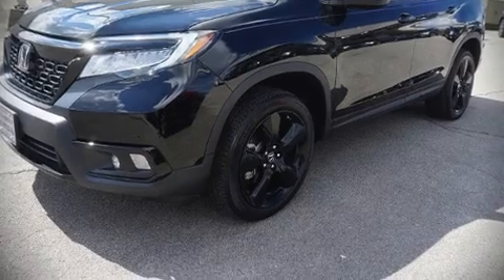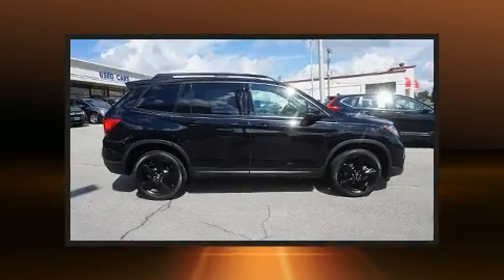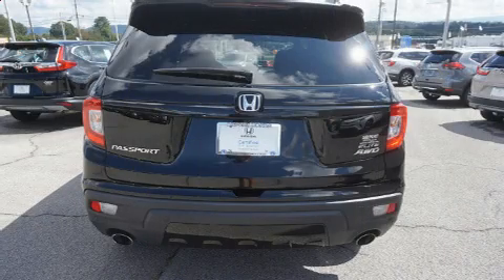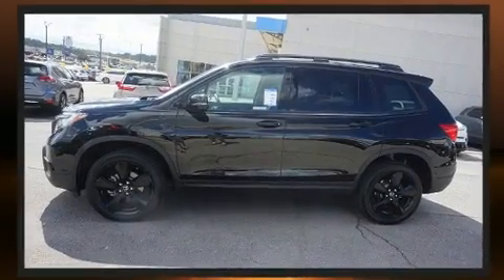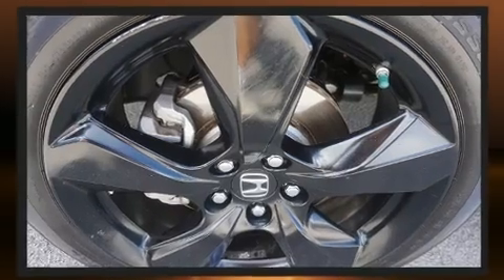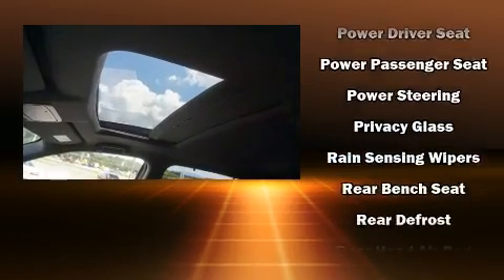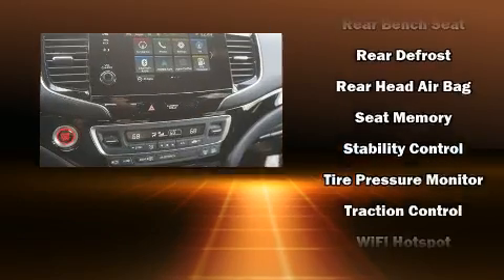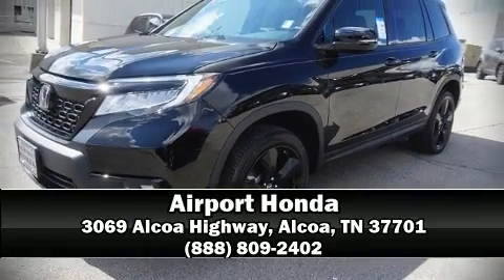2019 Honda Passport Elite AWD in Alcoa, TN 37701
Airport Honda
3069 Alcoa Highway

Load your family into the 2019 Honda Passport. With just over 30,000 miles on the odometer, this 4 door sport utility vehicle prioritizes comfort, safety and convenience. Smooth gearshifts are achieved thanks to the 3.5 liter 6 cylinder engine, and for added security, dynamic Stability Control supplements the drivetrain. It includes leather upholstery, an automatic dimming rear-view mirror, automatic dimming door mirrors, heated and ventilated seats, front and rear air conditioning, heated steering wheel, power moon roof, and 1-touch window functionality. Audio features include an AM/FM radio, and 10 speakers, providing excellent sound throughout the cabin. Honda ensures the safety and security of its passengers with equipment such as: head curtain airbags, front side impact airbags, traction control, brake assist, ignition disabling, an emergency communication system, and 4 wheel disc brakes with ABS. Adaptive cruise control maintains a pre set distance behind the car ahead of you, simplifying highway driving and enhancing safety. This vehicle has achieved Certified Pre-Owned status, by passing Honda's comprehensive certification process, including an exhaustive 150-point inspection! We pride ourselves in the quality that we offer on all of our vehicles. Stop by our dealership or give us a call for more information.